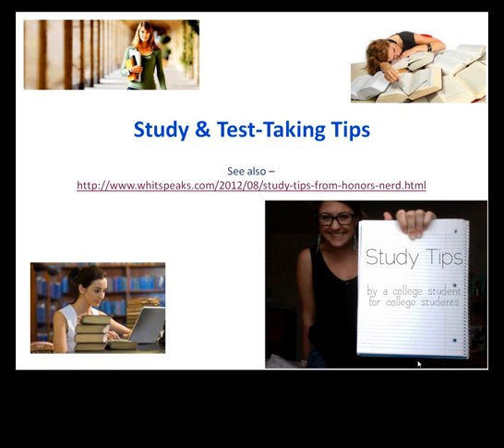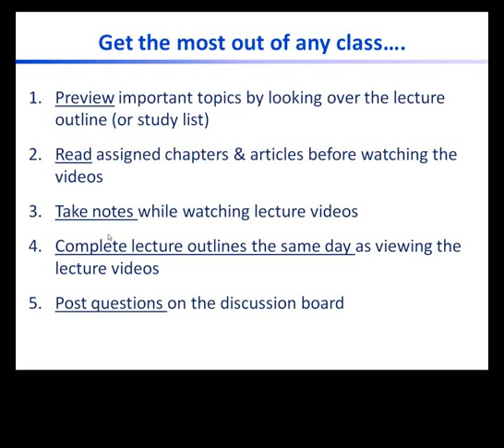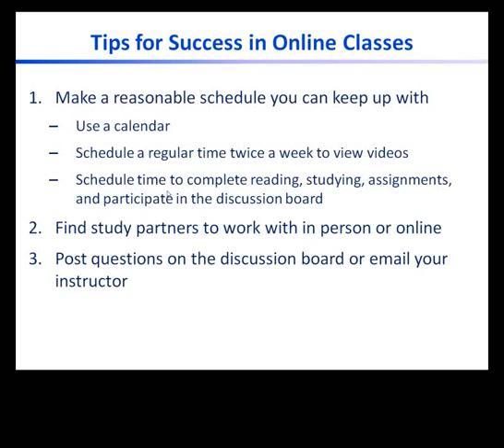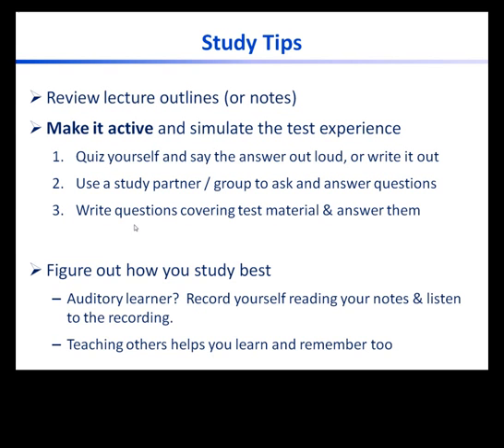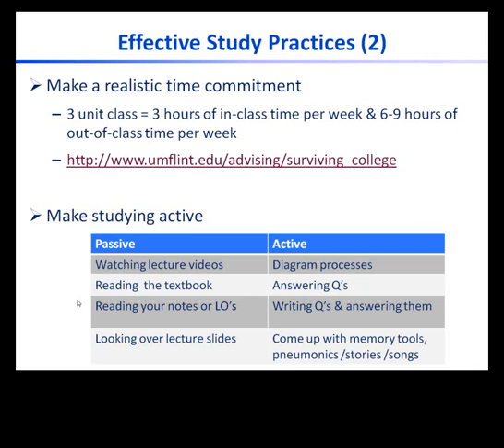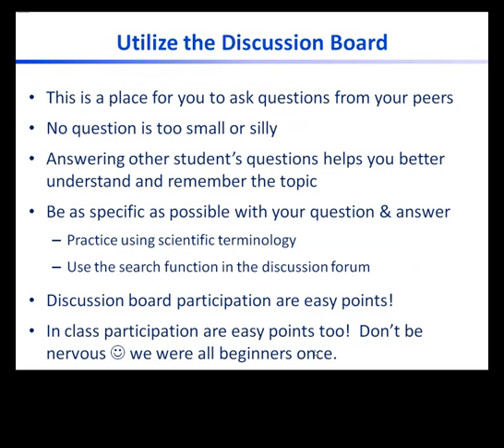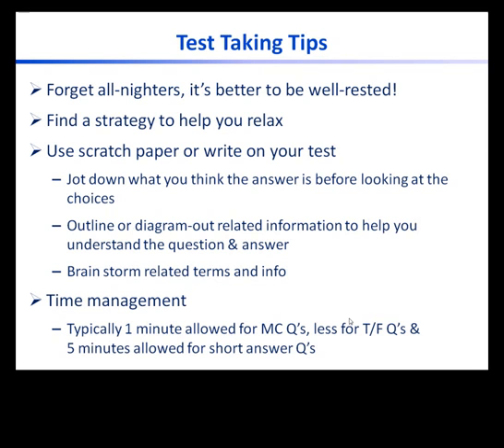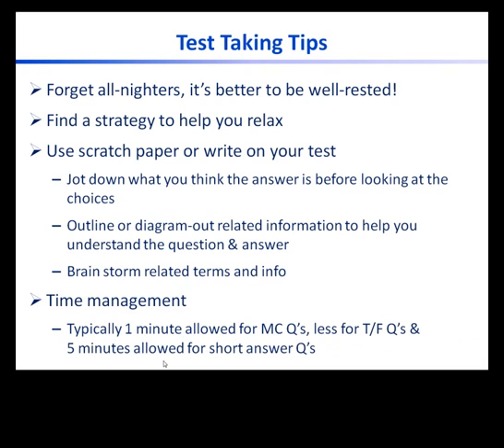Tips for improving studying and test-taking